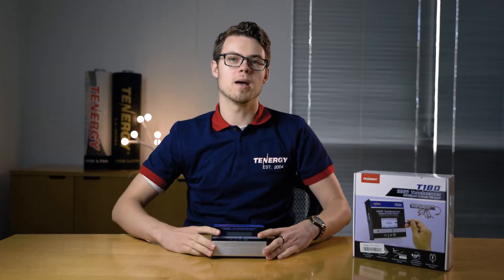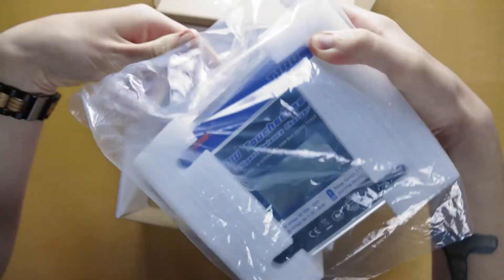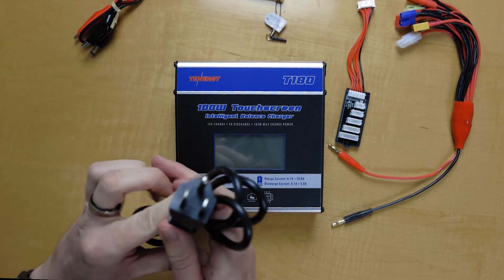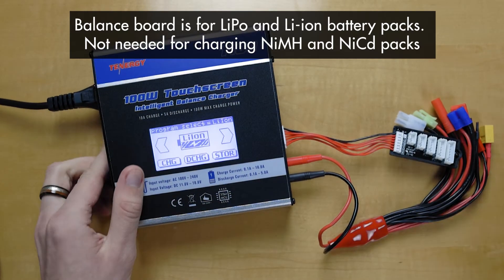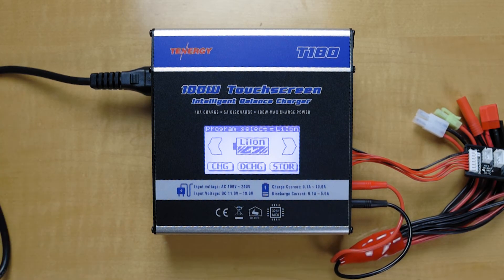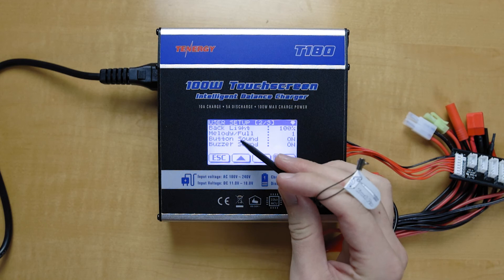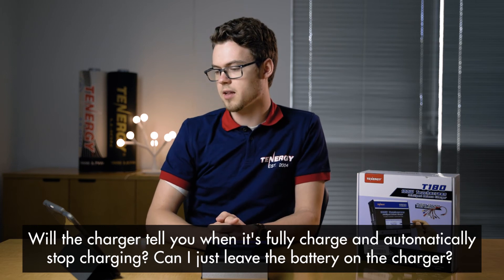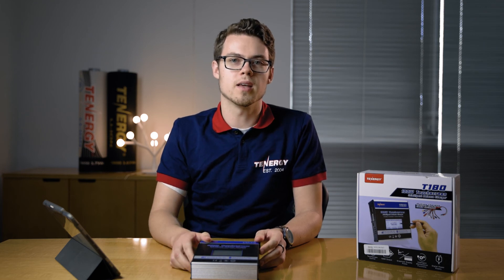Unboxing the Tenergy T180 Balance charger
Join us to discover what's included with the Tenergy T180 Intelligent balance charger and how to power the charger with an AC outlet.

WHAT YOU’LL SEE:
0:00 Intro
0:22 Unboxing
1:43 Power-up
2:55 Main menu
3:47 Initial setup
4:52 FAQ
6:33 Outro